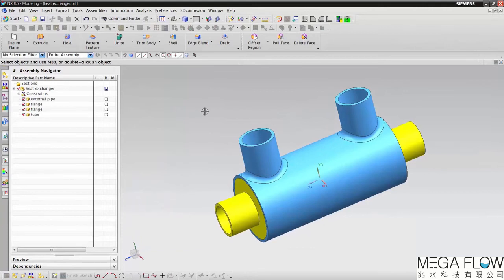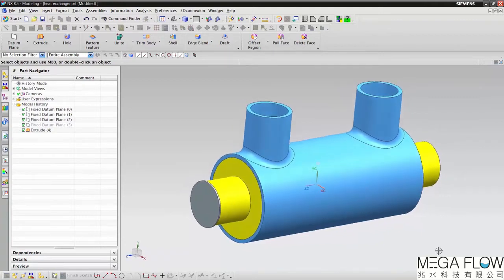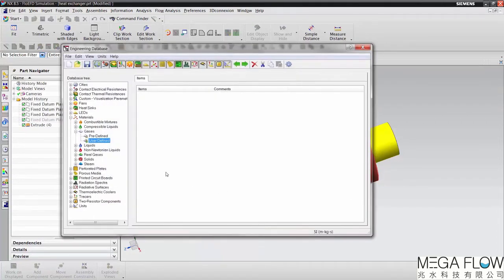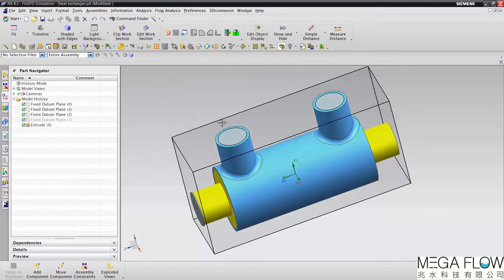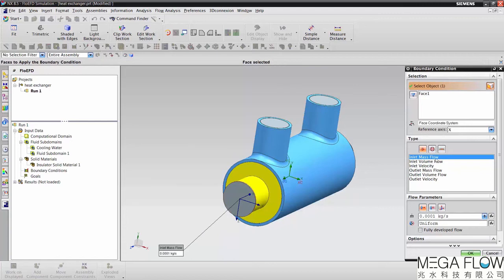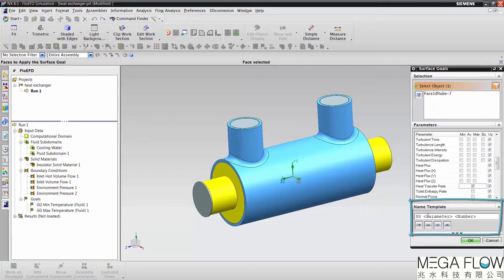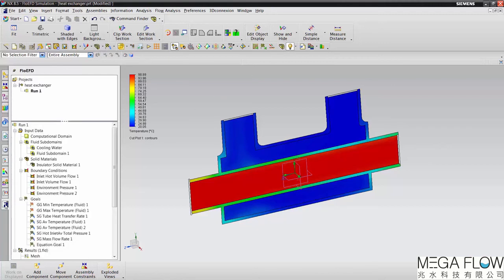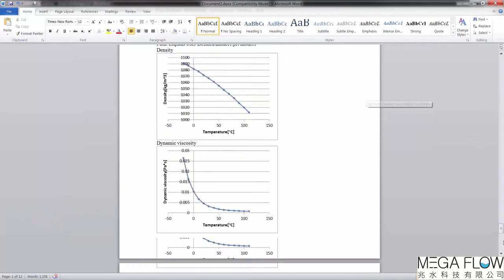【Simcenter FloEFD with NX】 FloEFD 軟體介紹-兆水科技代理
FloEFD with Siemens NX CAD 軟體介紹